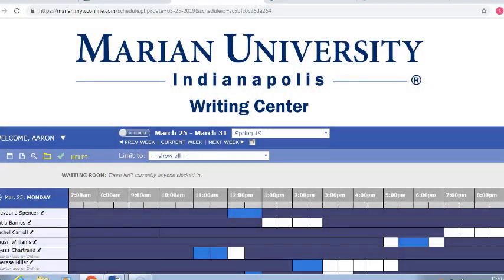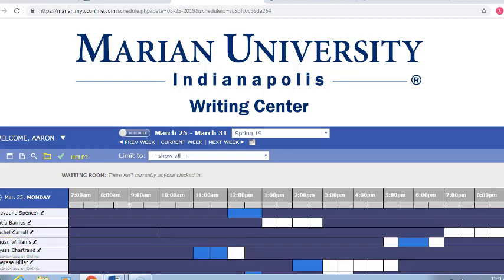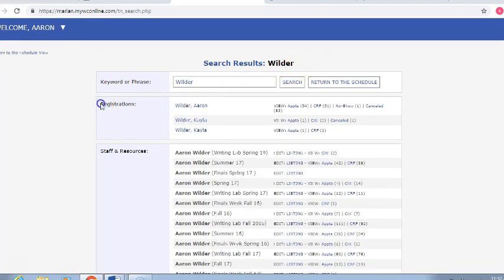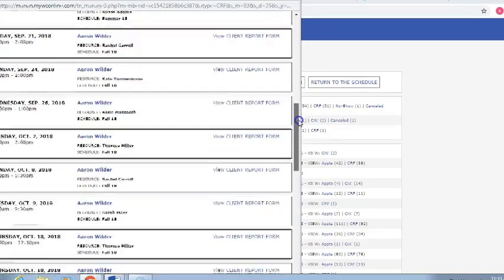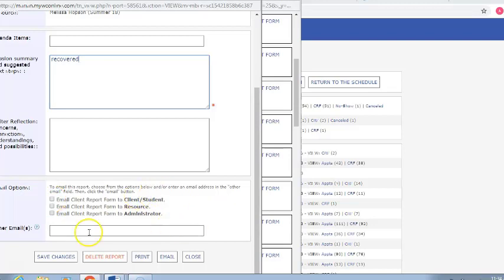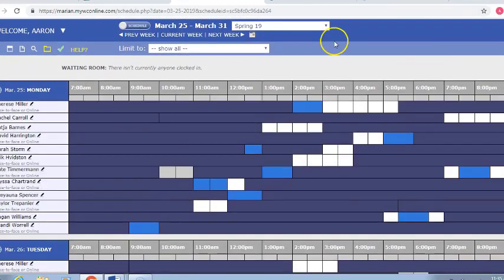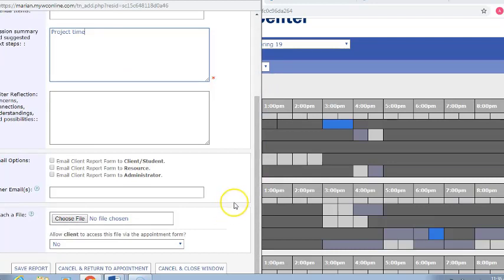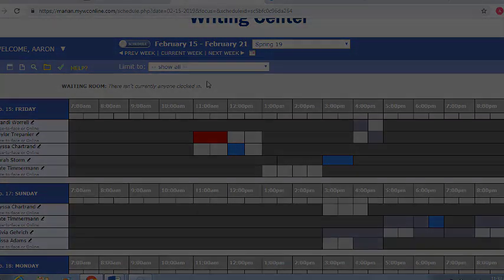Troubleshooting for Missing Appointments utilizing Search Bar and Calendar 1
How to find lost appointments in WCOnline